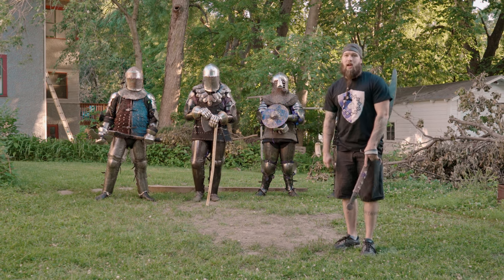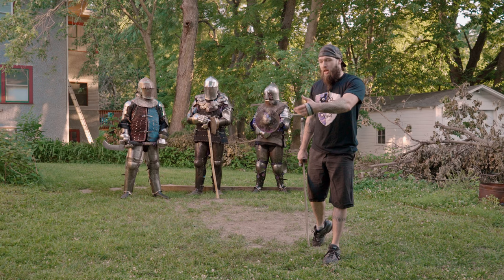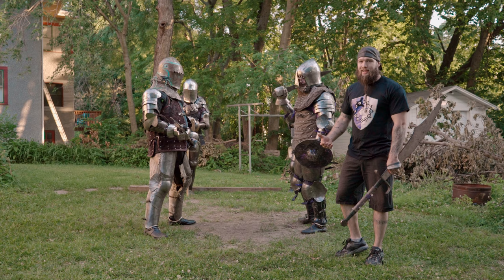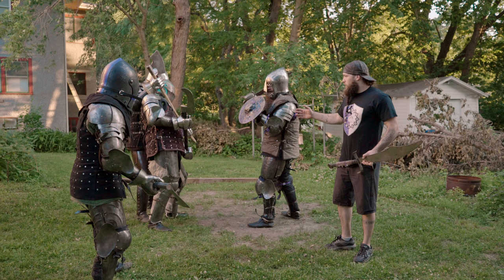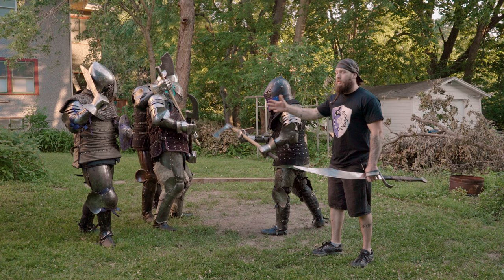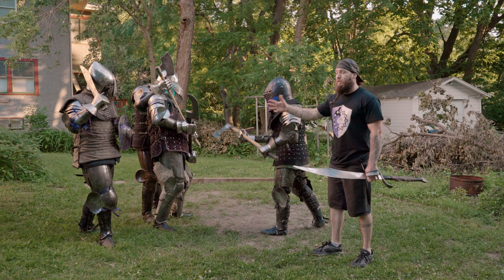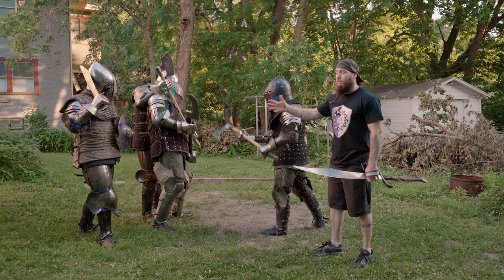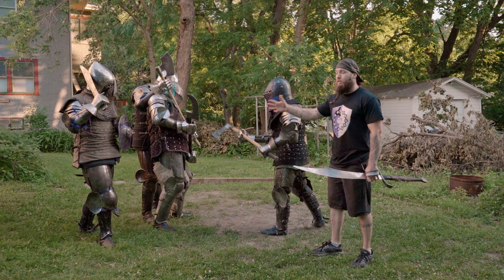Steel Fighting- Ep1. Noob Mistakes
This video is the start of an instructional series we will be working on to help new fighters get adjusted to steel fighting. episode one will revolve around mistakes we commonly see among new fighters. hope this helps! drop a like and subscribe!